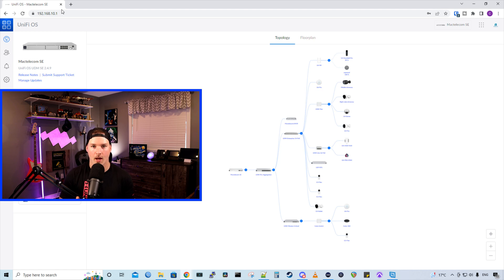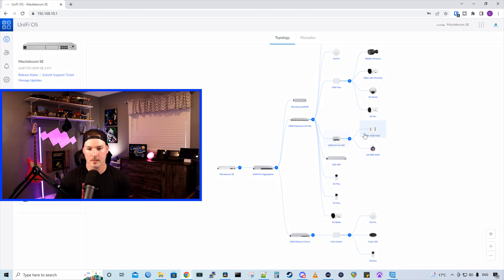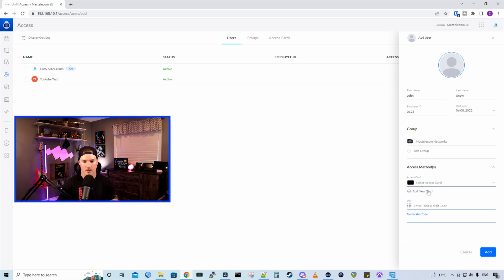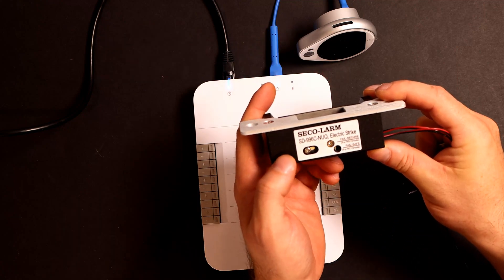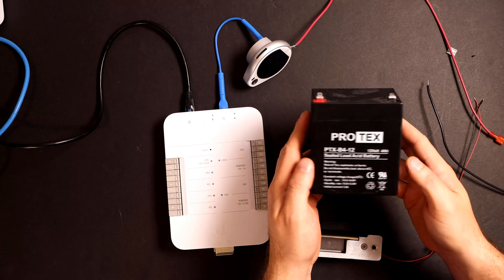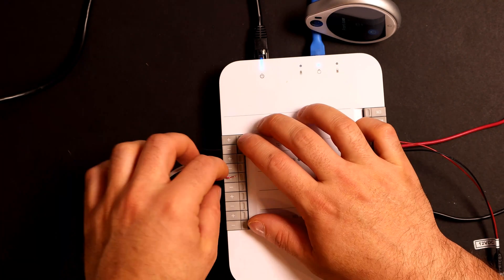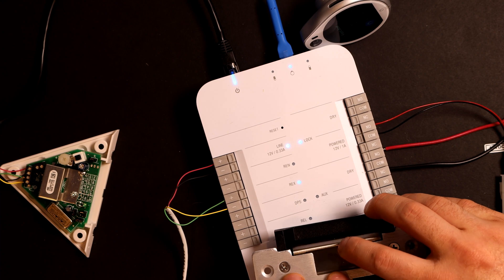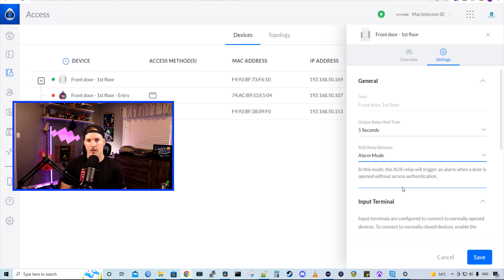Unifi access complete setup part 2 : Adding door strike and motions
This is part 2 of Unifi access complete setup where we add a door strike to the Unifi access hub, we add an external battery, add a wave to open request to exit and a door motion sensor

Unifi access complete setup part 1:

18-2 stranded copper cable for electric strikes

▶Canadian Amazon Store front:

▶USA Amazon store front:

Intro 0:00
adding users and access cards to unifi access 1:33
Adding electric stike and motions to Unifi access hub 3:44
Final thoughts 8:08